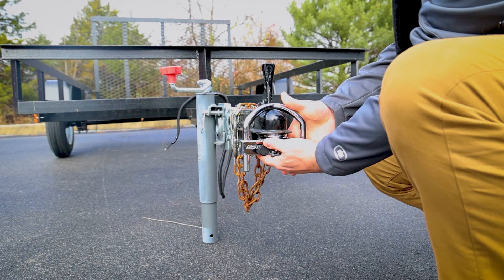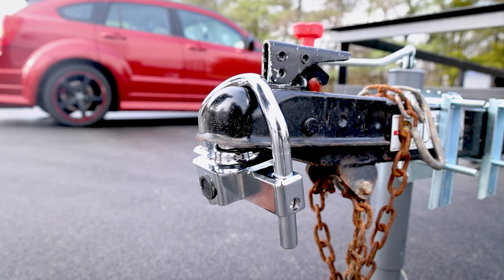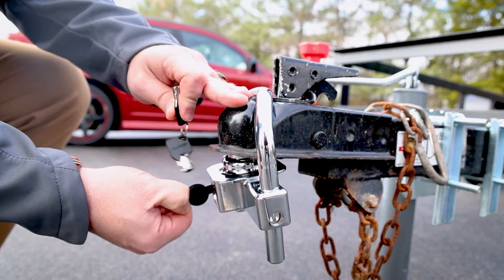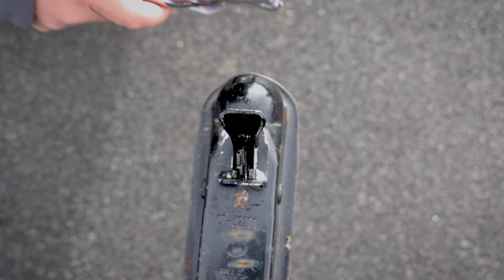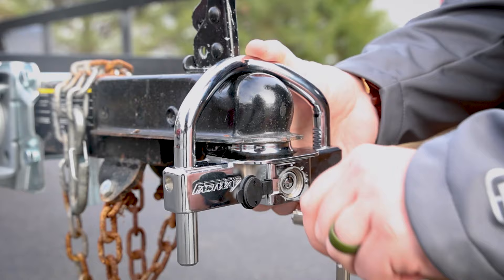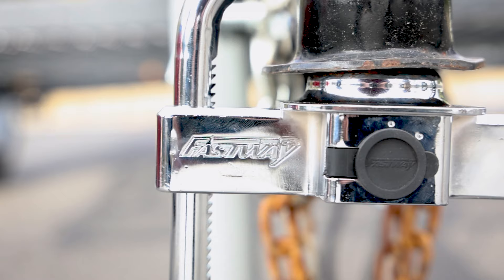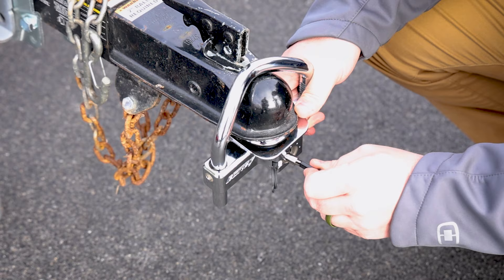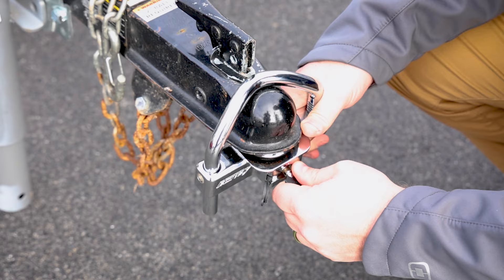Fastway Fortress Coupler Lock - Features and Benefits